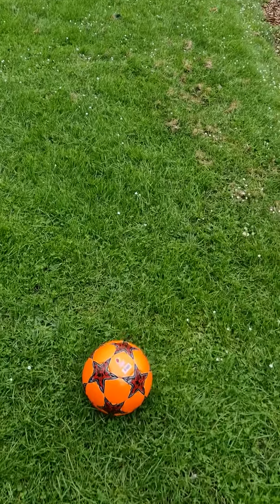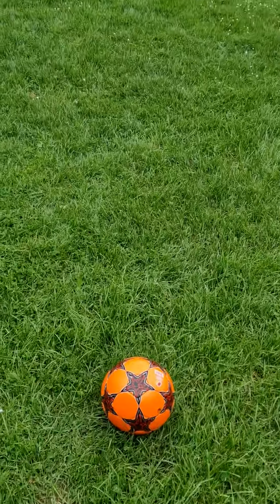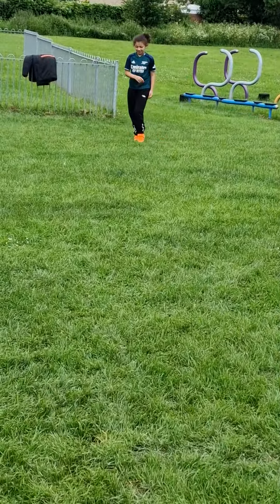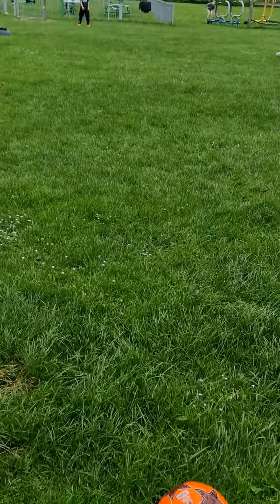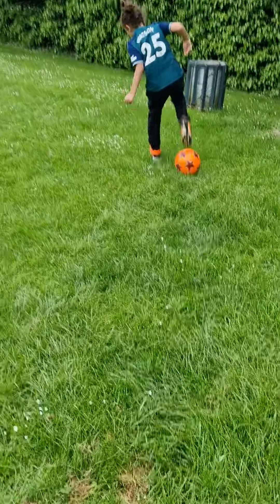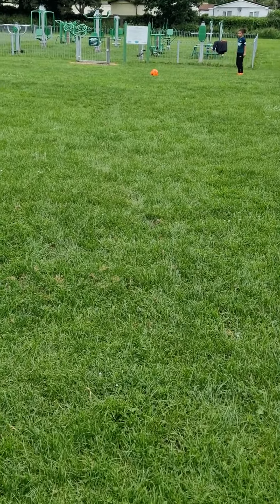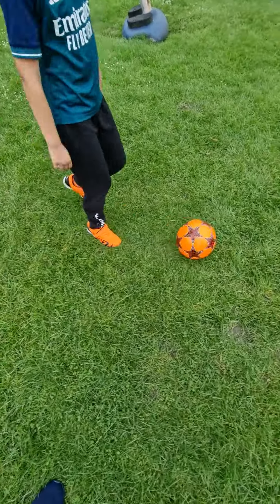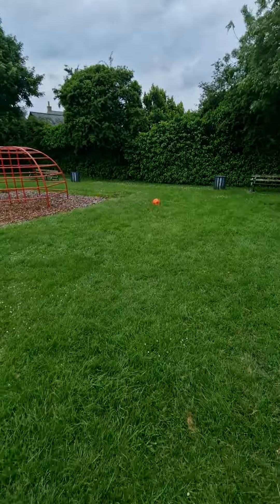Football challenge 1